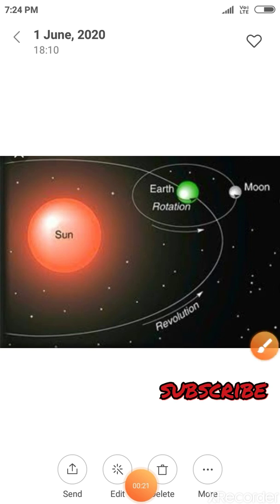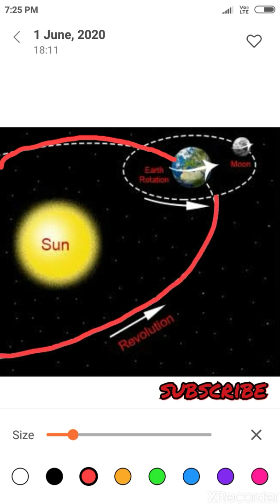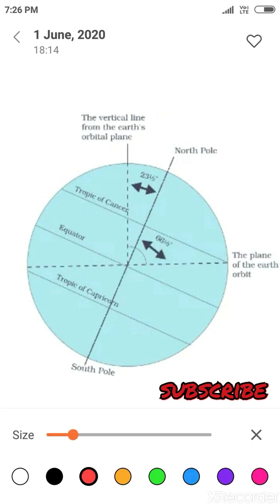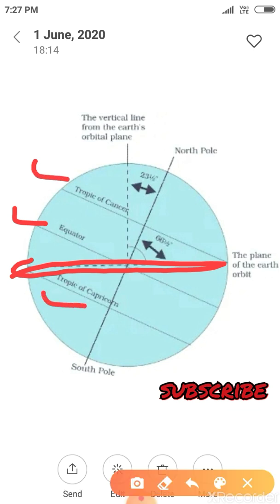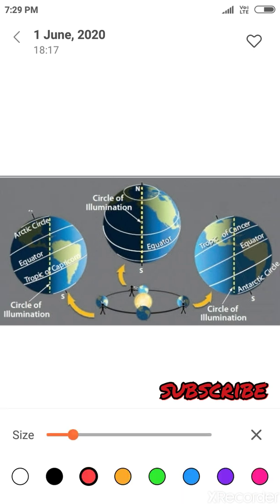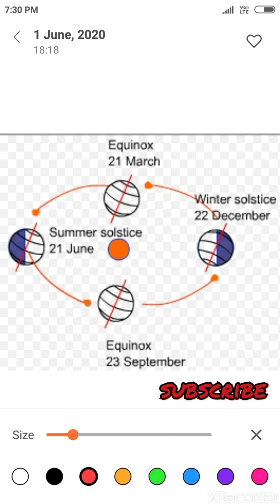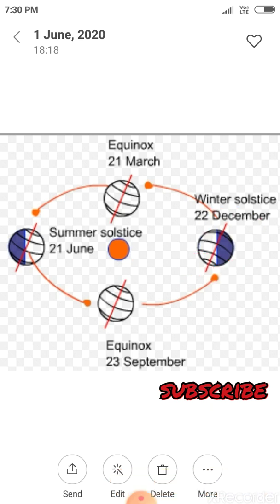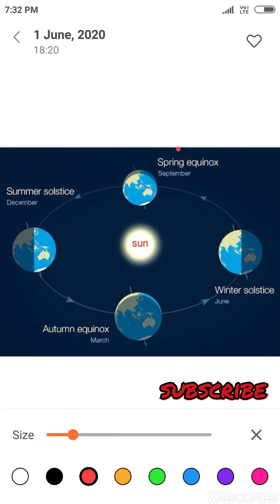Ch-3 Motions of the Earth (Geography) class 6 with sudesh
Study ship🛥️ with sudesh ch-3 Motions of the Earth